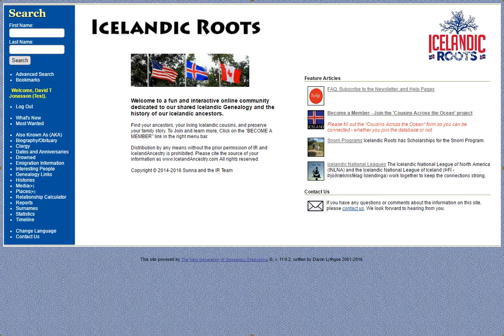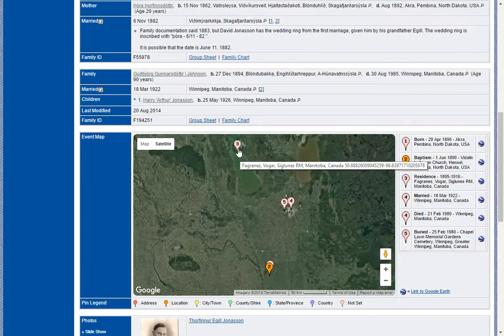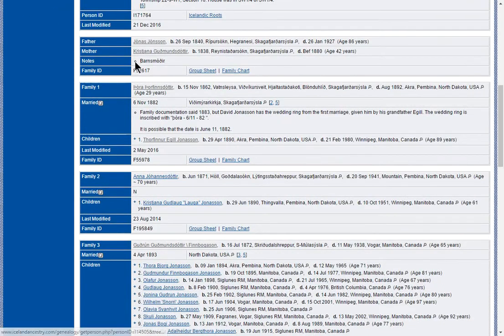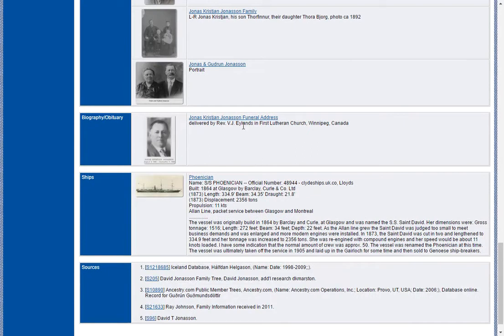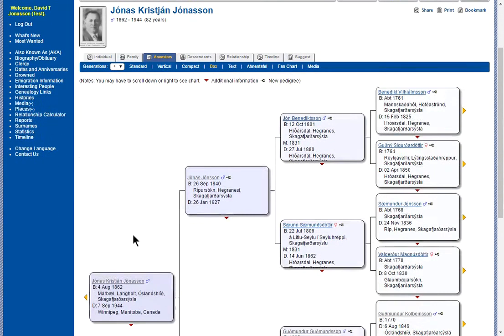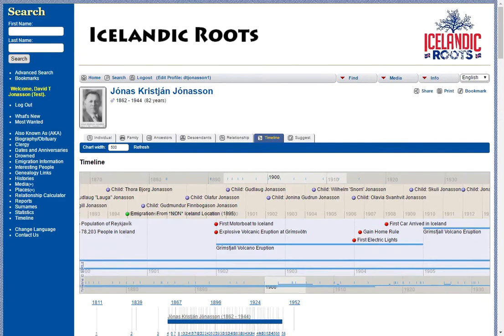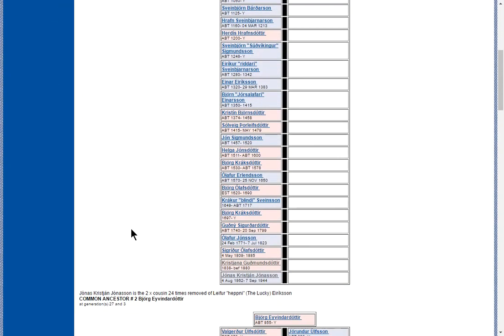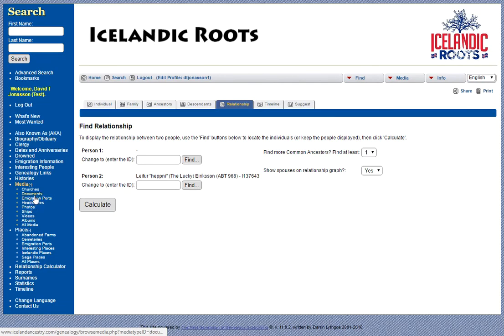Database Overview in English